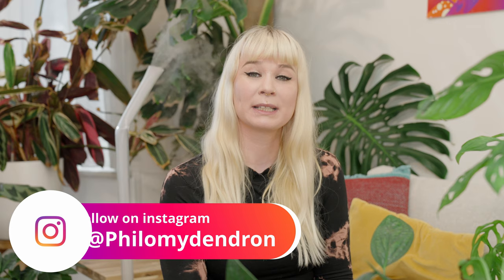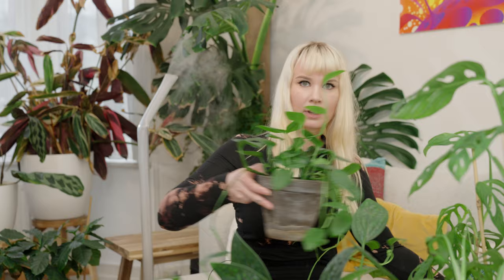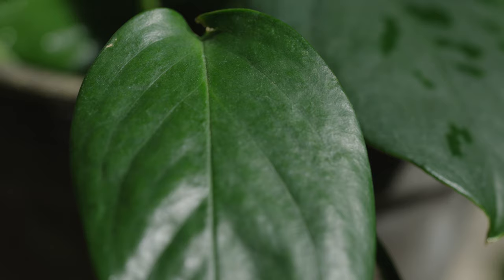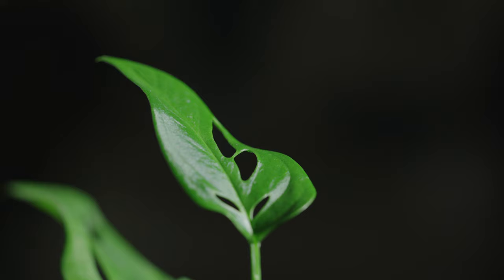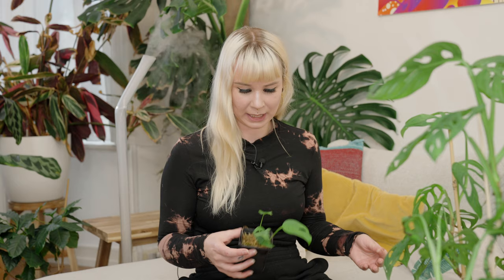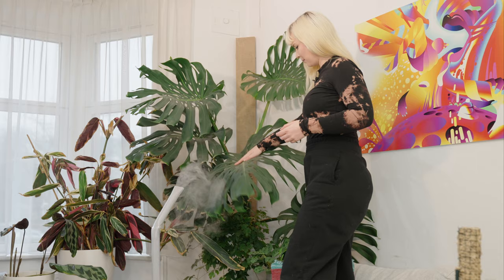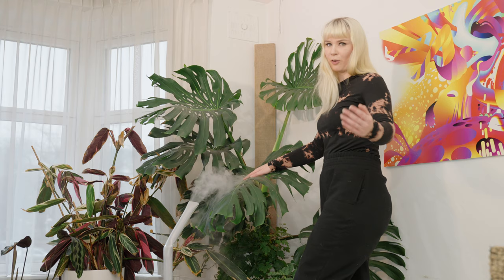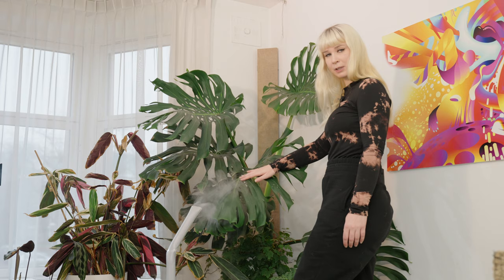My Monstera collection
Wanted to do a Philodendron collection for obvious reasons lol, but was waiting for 2 new ones arriving so we decided on doing a Monstera one first!

Which Monstera out of our collection is your favorite? And which ones do you have yourself?